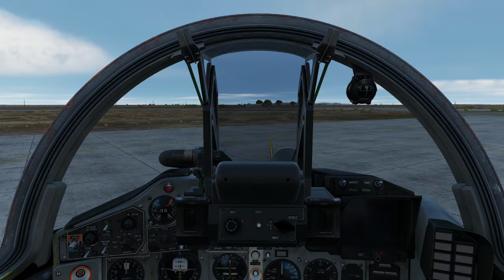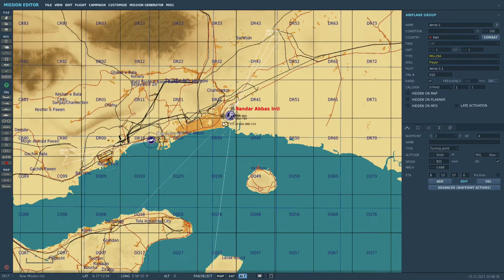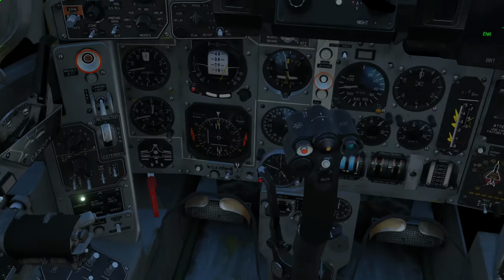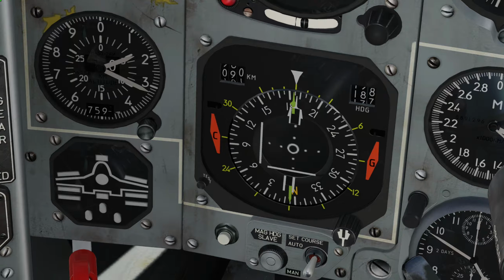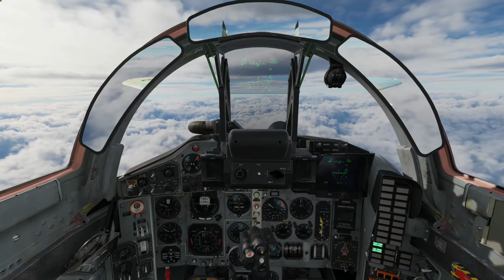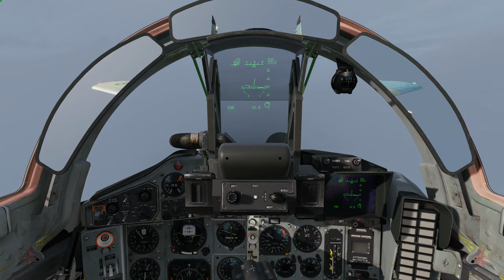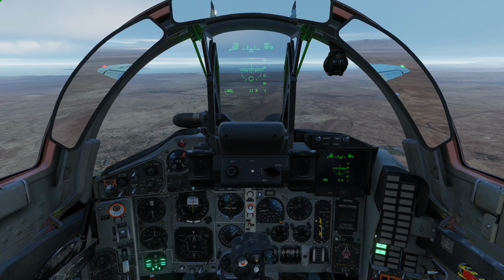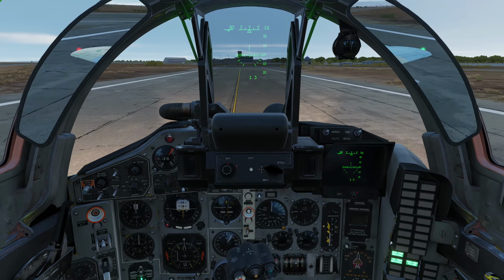DCS World INS Guide in the MiG-29!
Hello guys taking a look at the INS system on the Mig in DCS! Hope you like it!

Amazon Link to help the channel:

Timecodes:
00:00 - Keys and some tips!
05:49 - Take off!
06:22 - HUD and HSI!
08:35 - Route
12:00 - Changing WPY
13:00 - Kneeboard
14:22 - Last WPY
16:40 - Start of approach in IMC
17:45 - Return mode
19:25 - Landing -